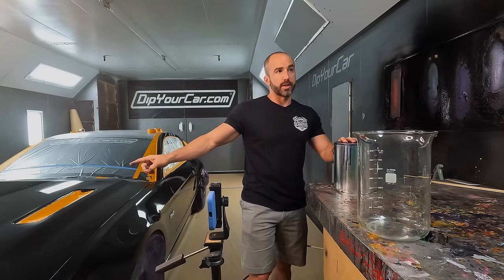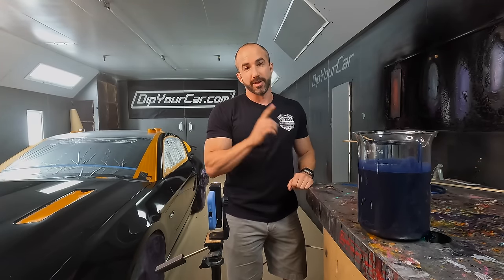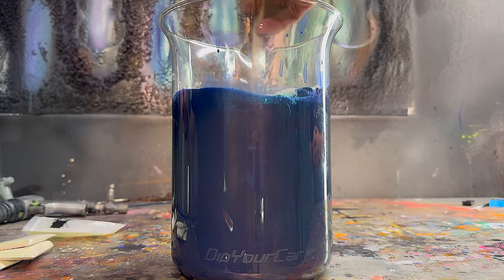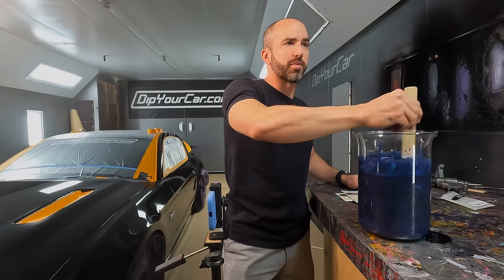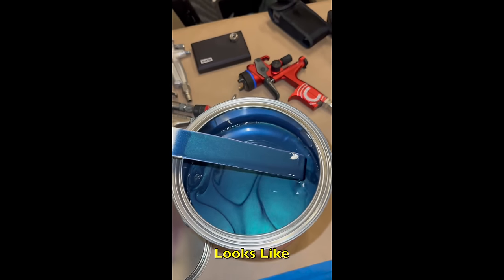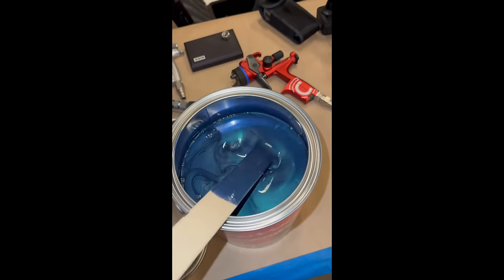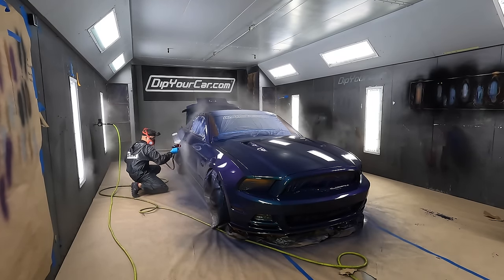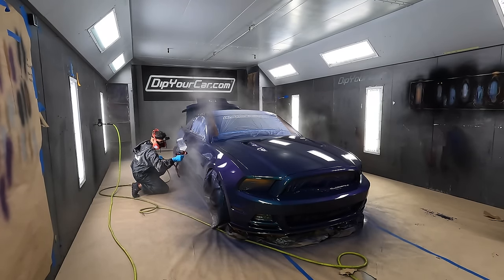The World's Best High Gloss Peelable Paint just got Released (This Changes Everything)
AutoFlex Professional Grade Peelable Paints is now available for the public.  Contact the AutoFlex team to find out more.